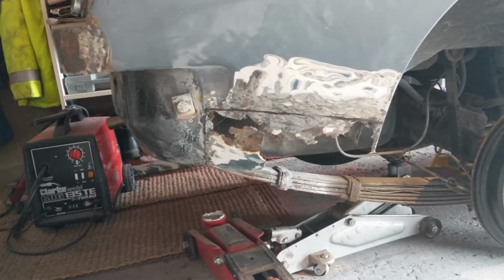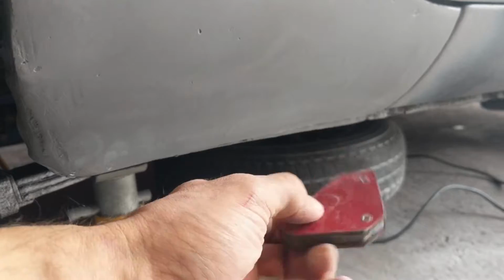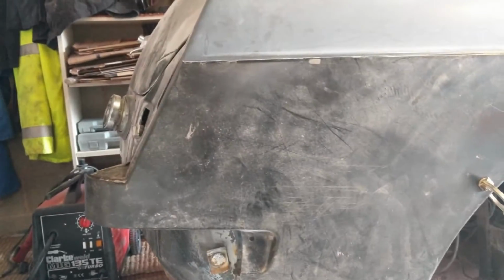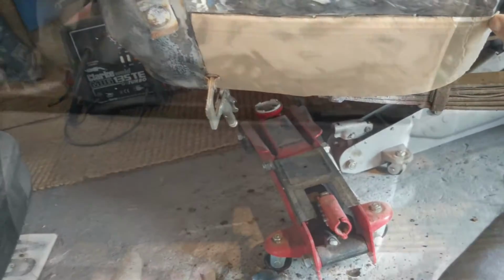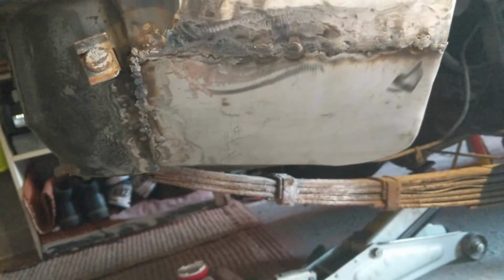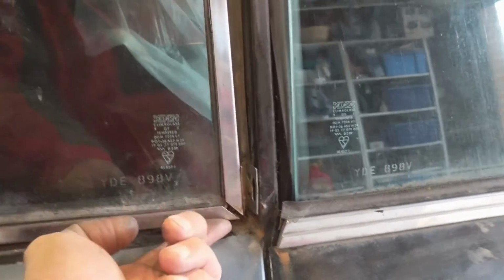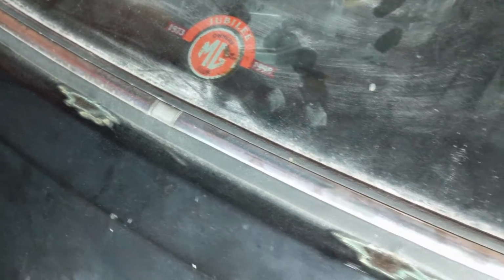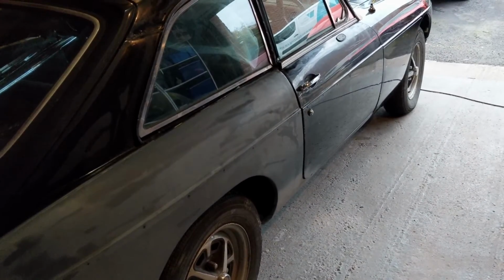MGB GT Episode 12 Drivers Rear Wing Part 2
We finish up the driver's side